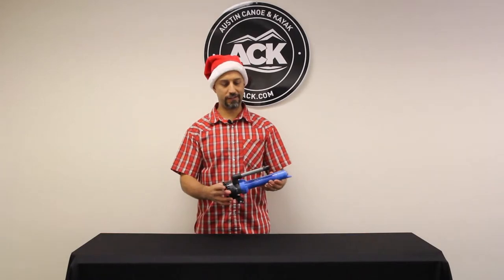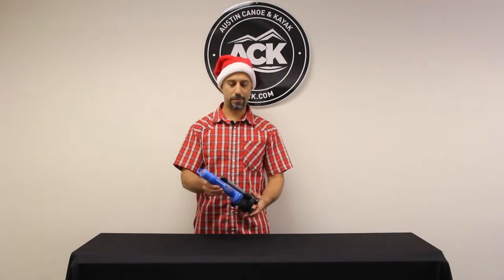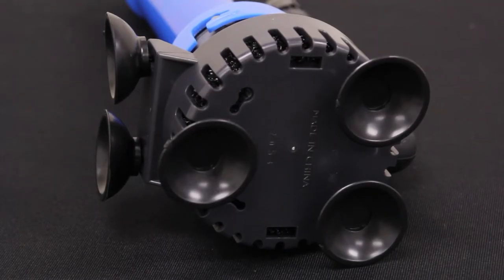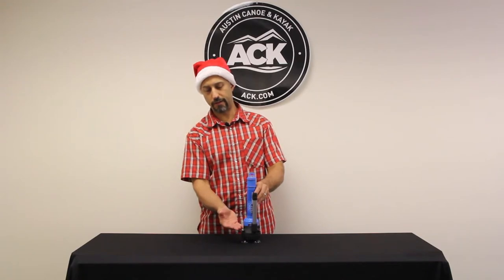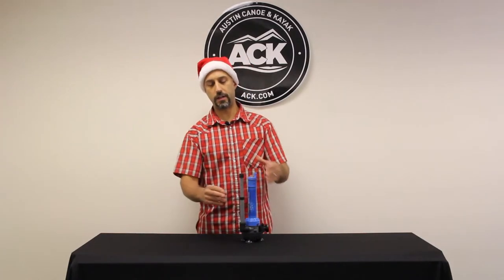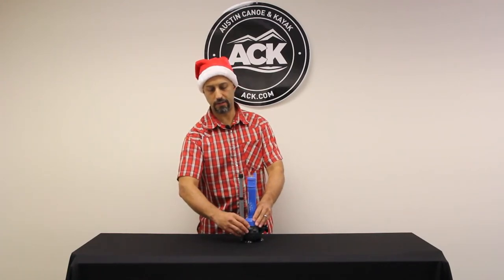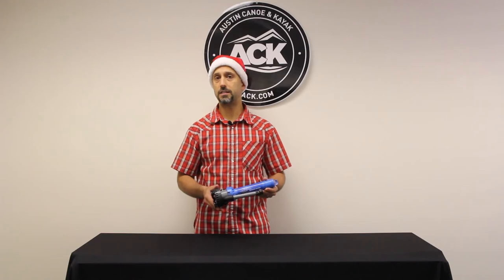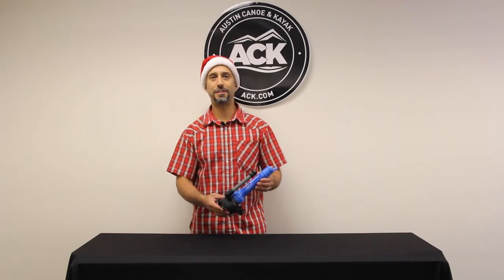2015 Gift Guide: TRAC Portable Aerator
For all your Holiday needs, head to ACK.com today!